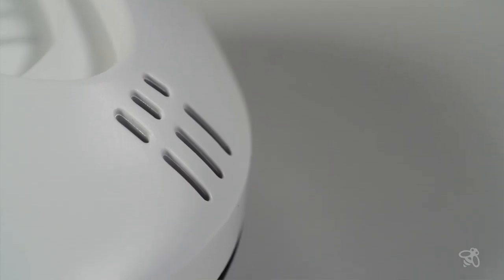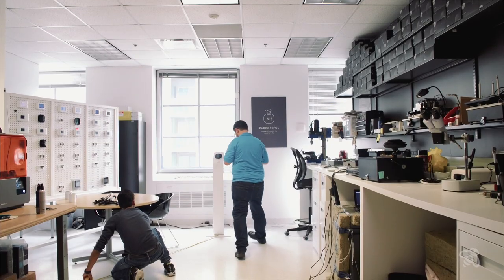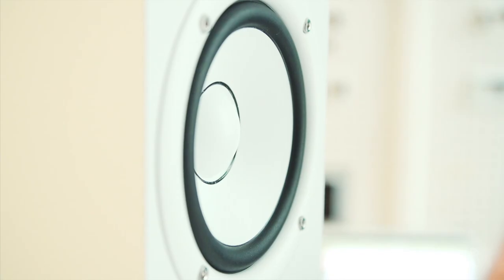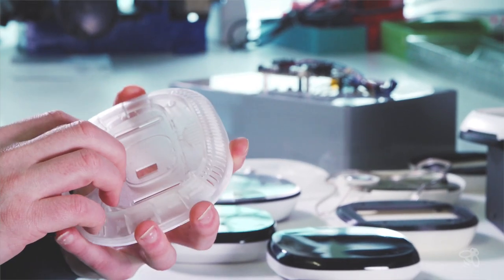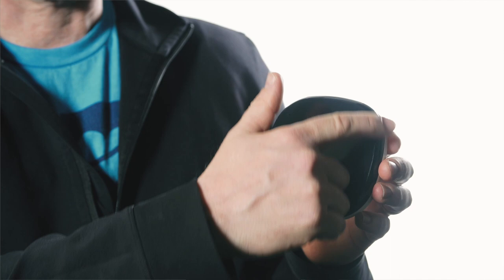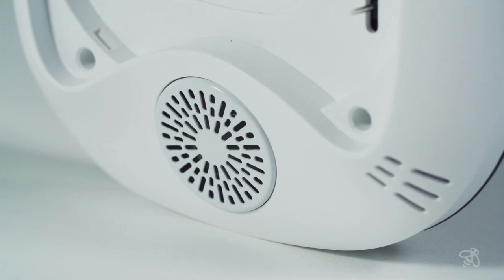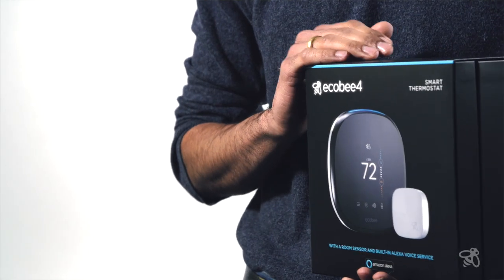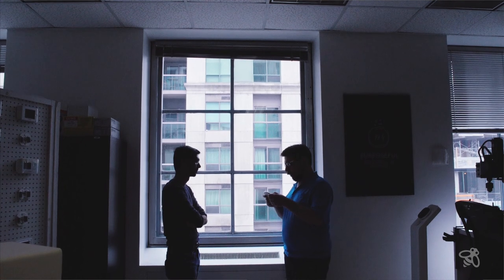The making of: ecobee4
At ecobee, our goal is to make your life simpler and better. Go behind the scenes and learn how we brought ecobee4 to life. Interested in joining the ecobee team?

The new voice-enabled ecobee4 smart thermostat: With built-in Alexa Voice Service lets you do more with your day – ask it to order groceries, read the news, adjust the temperature, and more.